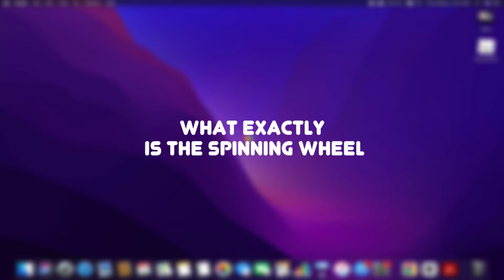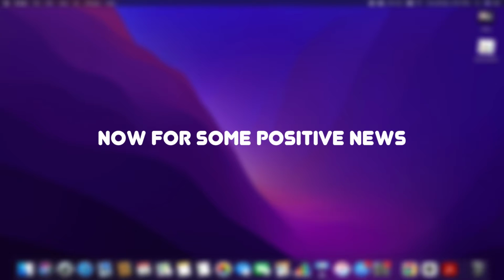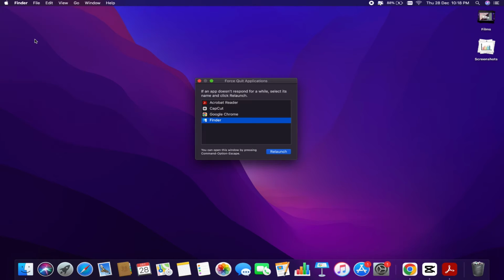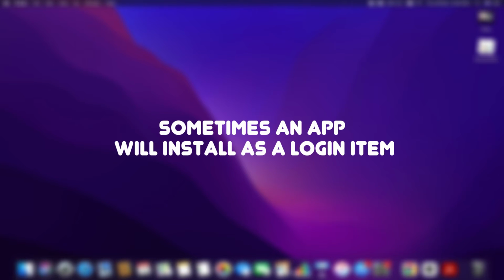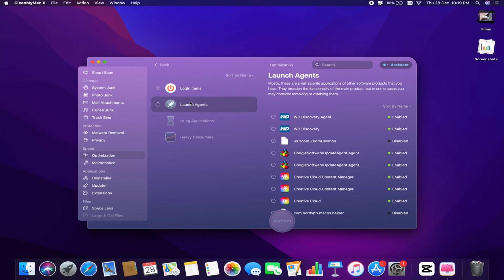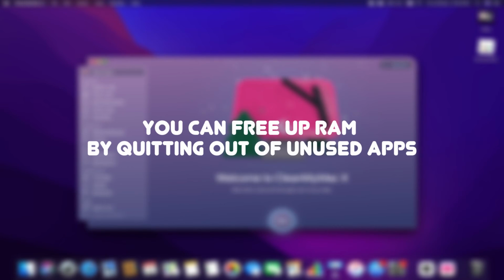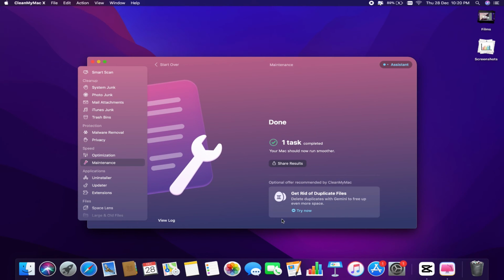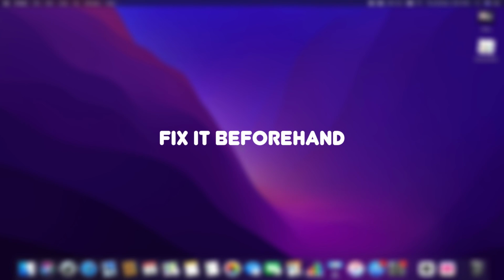How to Stop The Spinning Wheel on Mac - 2024 | The Spinning Wheel Of Death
In this video, we will show you how to stop the spinning wheel on your Mac
step-by-step in just 3 min.